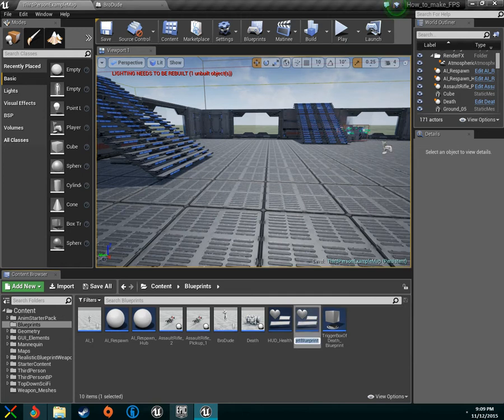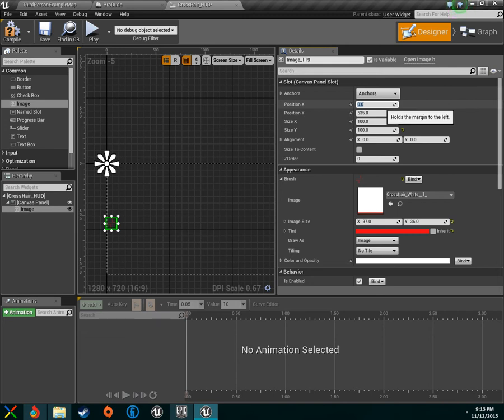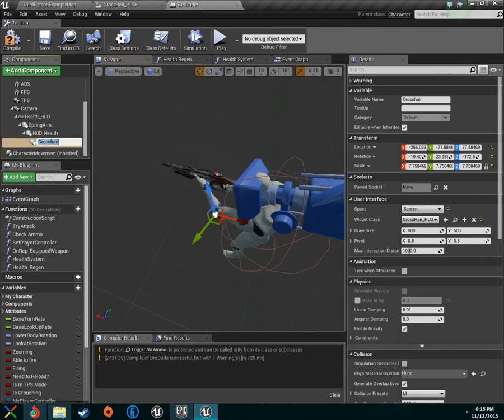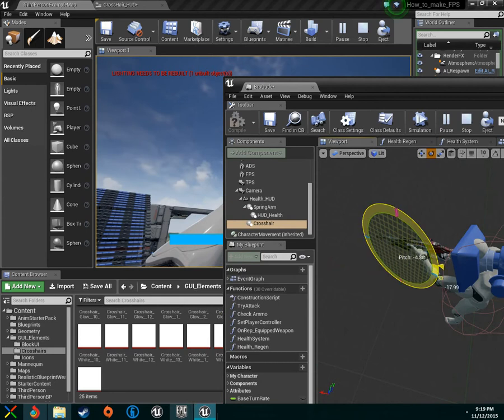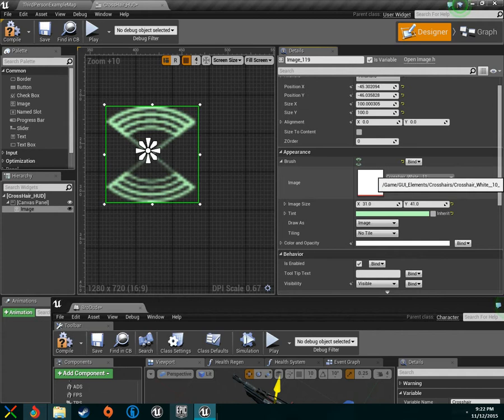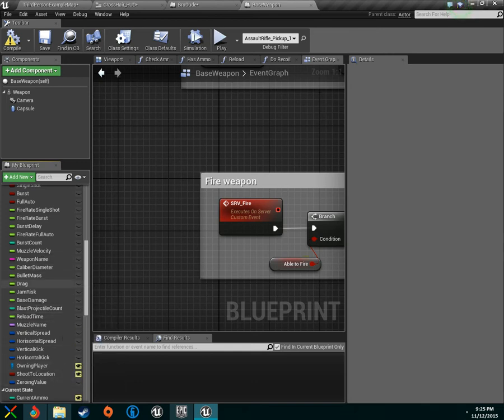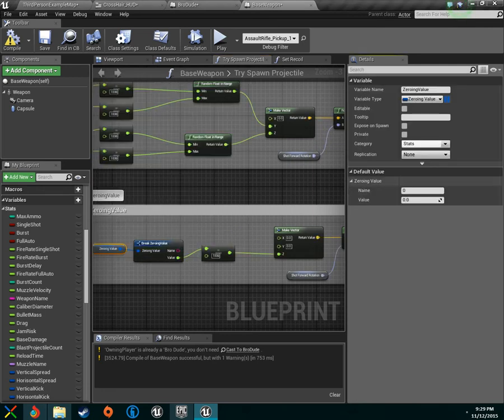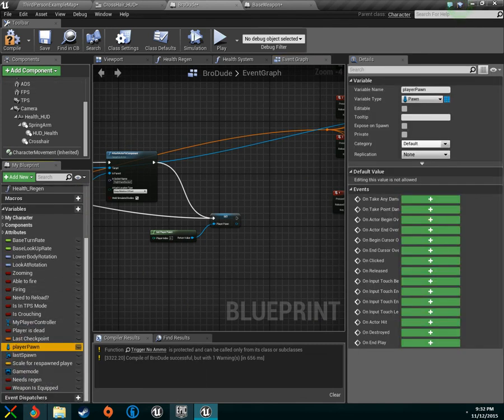[Part 15]-Adding a Crosshair/some fixes- How to make an advanced FPS game - Unreal Engine 4